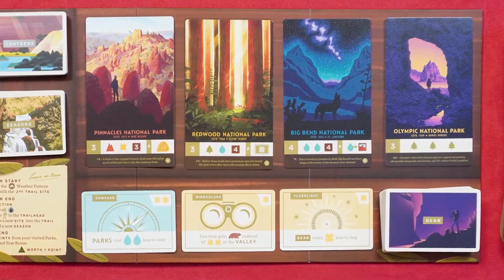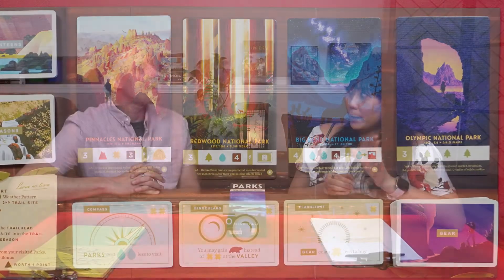Table Talk - S01E09 (LIBERTALIA & PARKS; NIGHTFALL)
In this episode of Table Talk, we talk about the board game Libertalia and the expansion to Parks, Nightfall.  Let us know what board games you've been playing this week, we'd love to hear from you!

Intro 00:00:00
Libertalia 00:00:20
Parks: Nightfall 00:06:00
Updates 00:12:32
Wrap-Up 00:13:28